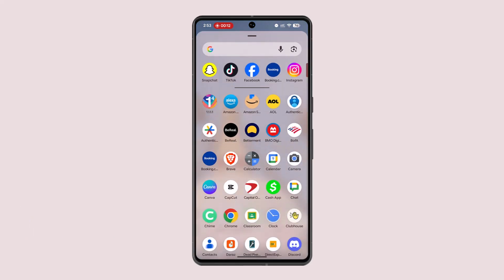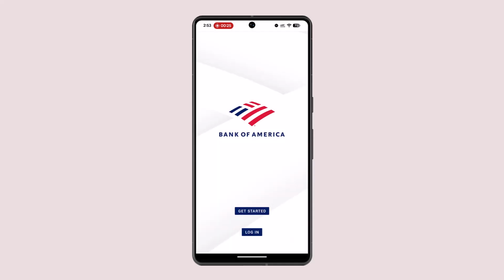How To Export Spendig Data From Excel To Bank Of America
This video provides a step-by-step guide on how to export your spending data from Bank of America to Excel or CSV format.

The tutorial begins by instructing you to log into your Bank of America online banking account. Once logged in, select the specific bank account or credit card account from which you want to export data. Navigate to the "Activity" section and look for the download icon, typically located on the right side of the transaction list. Tap this icon. You'll be prompted to select a date range—choose a specific month or select "Custom Date Range" to enter your own start and end dates. From the dropdown menu, select your desired file format: Microsoft Excel format or CSV (comma-separated values). Finally, tap "Download Transactions" to export your spending data to your device.

Timestamps:
0:00 - Introduction
0:12 - Logging into Bank of America
0:18 - Selecting the Account
0:24 - Accessing Activity and Download Icon
0:35 - Choosing Date Range
0:42 - Selecting Excel/CSV Format
0:48 - Downloading Transactions
0:56 - Conclusion